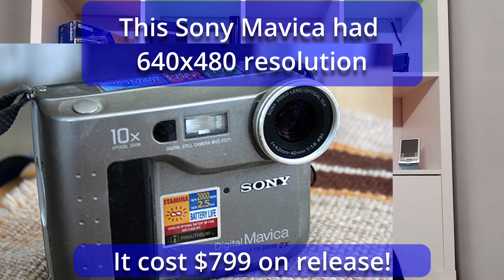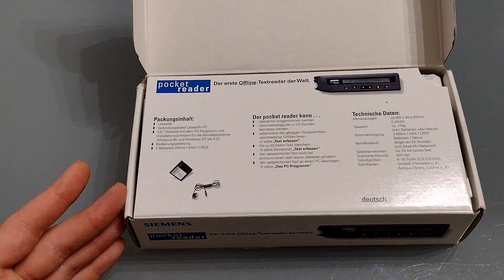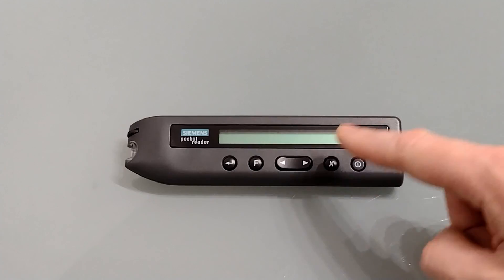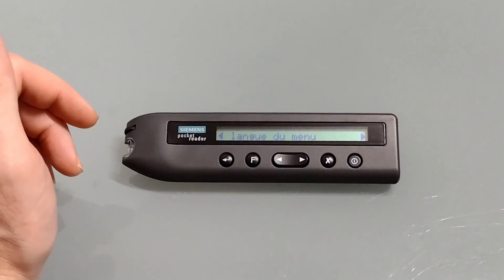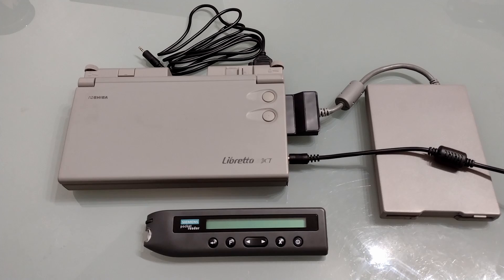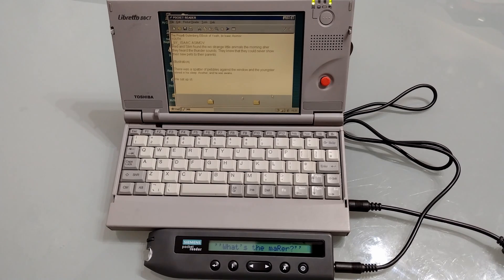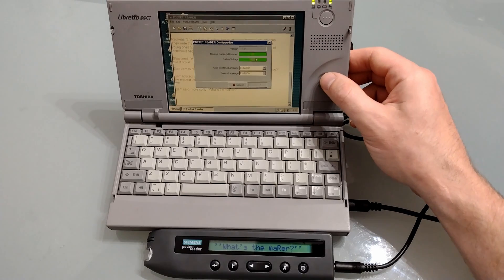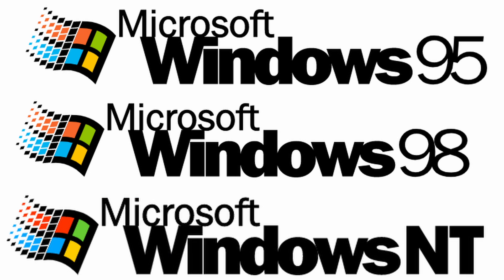Siemens Pocket Reader - a portable text scanner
The Siemens Pocket Reader is a lightweight, compact scanner with OCR built in for scanning and storing text on the go.